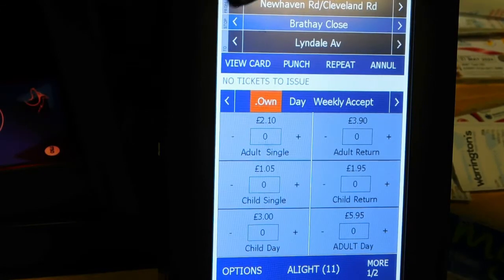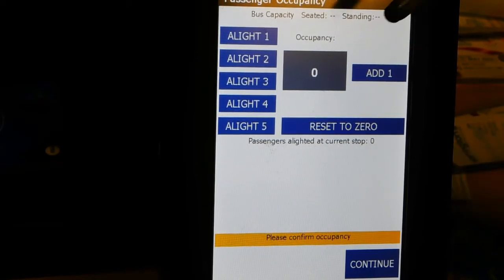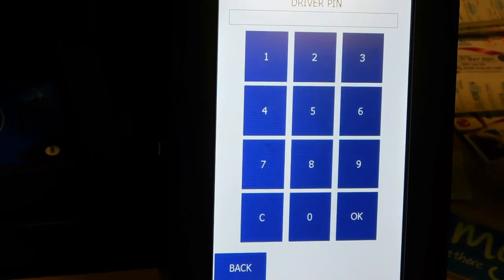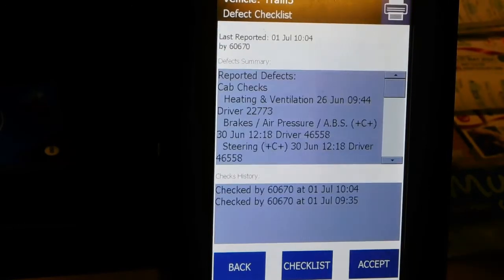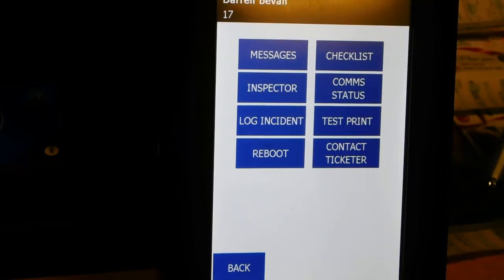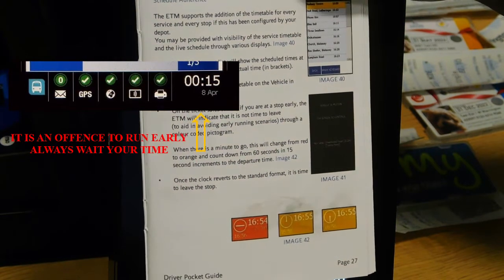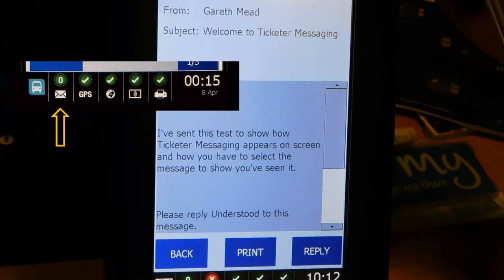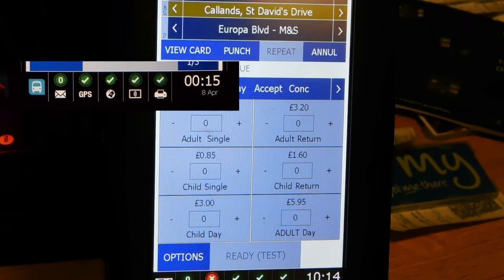MAIN MENU BOTTOM WOB